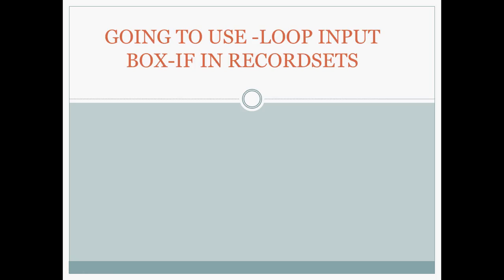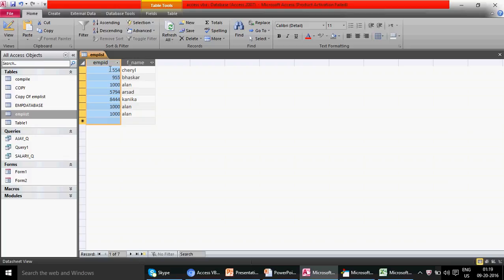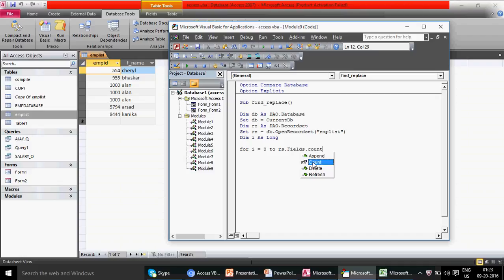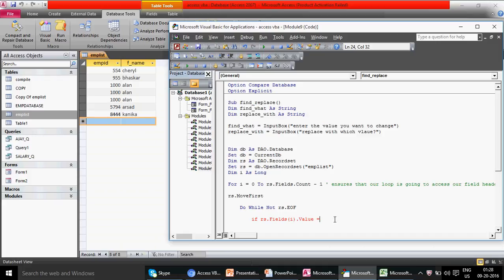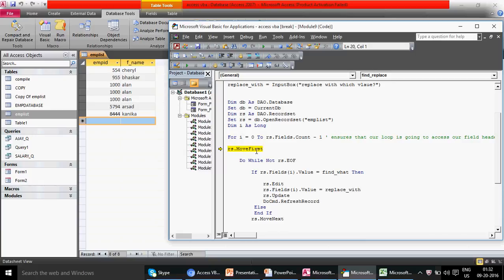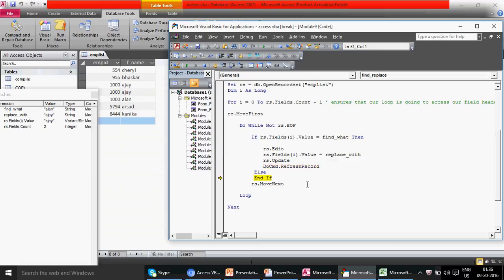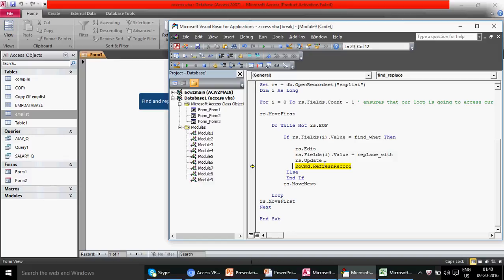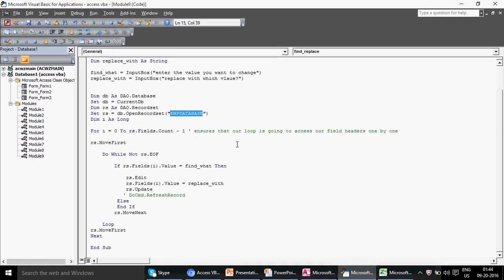Learn MS Access- Video 200 - VBA - How to loop in recordsets and update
We are updating the table values using the input box. User can choose the table and write what he/she wants to replace and with what. Classic example to running loops through recordsets